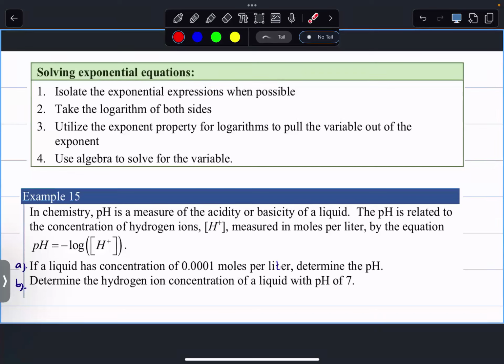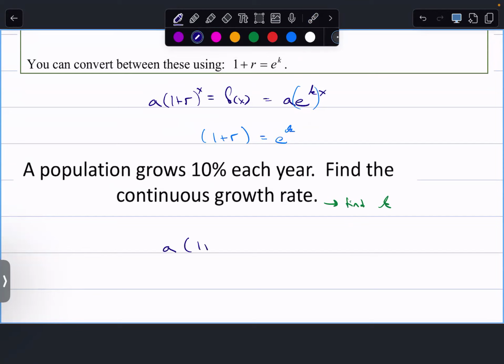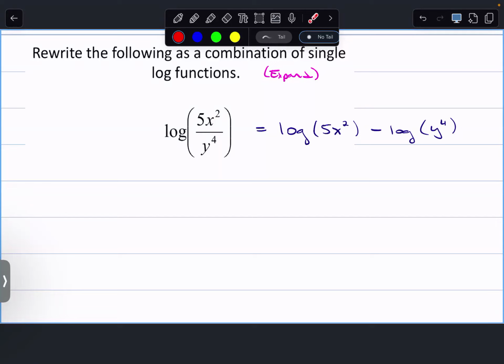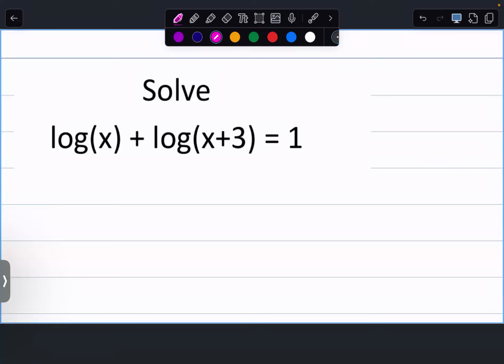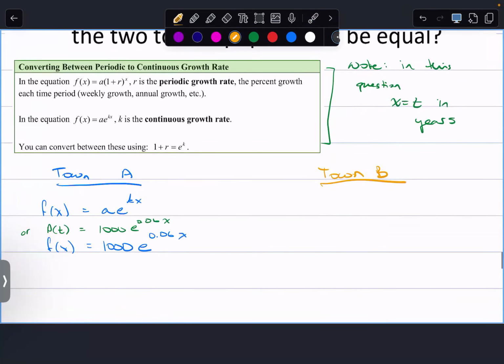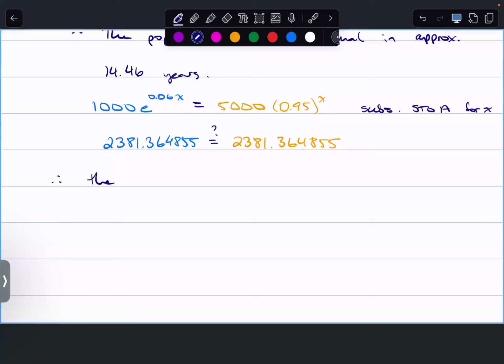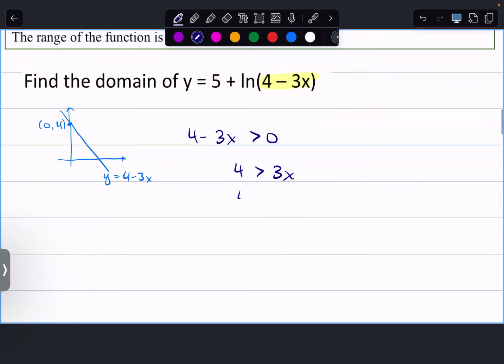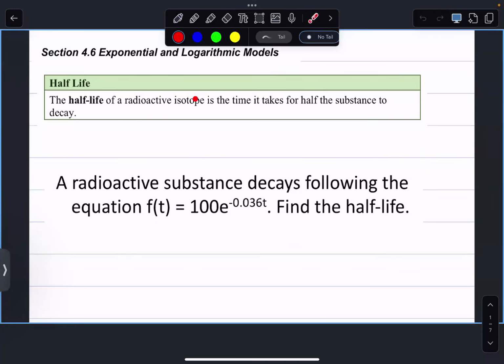Math 128 Nov 7, 2024 - Logarithmic Properties and Graphs of Logarithmic Functions